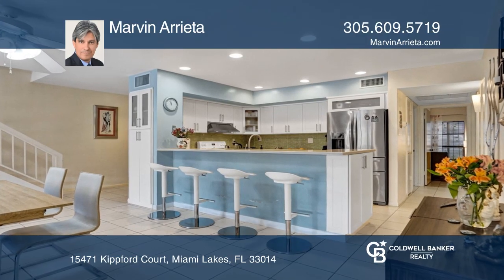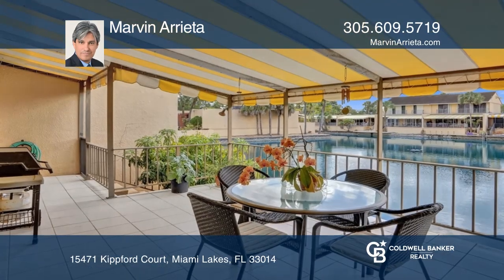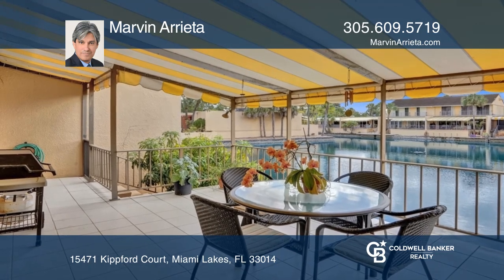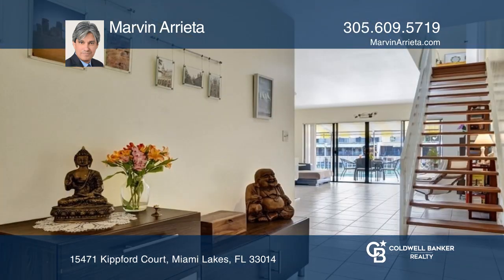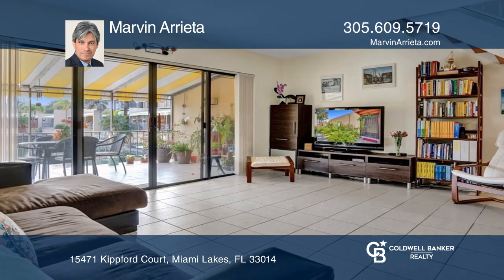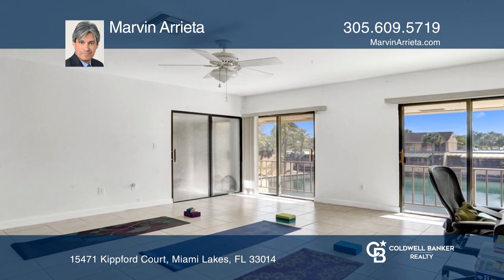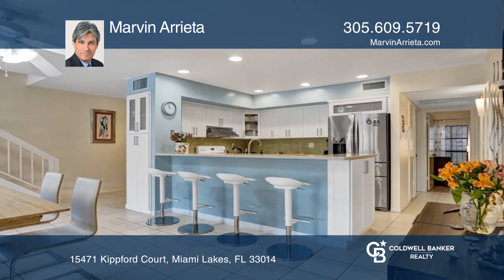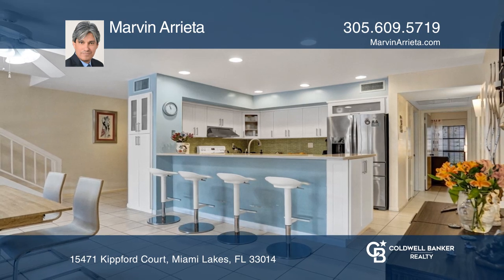15471 Kippford Court Miami Lakes, FL | ColdwellBankerHomes.com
15471 Kippford Court, Miami Lakes, FL

Beautiful waterfront townhouse in the heart of Miami Lakes has four bedrooms and three full baths with a lake as your backyard. Features a contemporary open kitchen, new A/C, two spacious primary bedrooms, very large walk in closets. Spacious private terrace is perfect for entertaining and enjoying